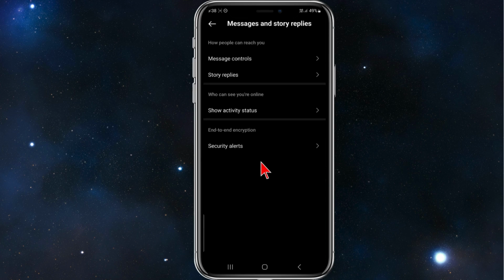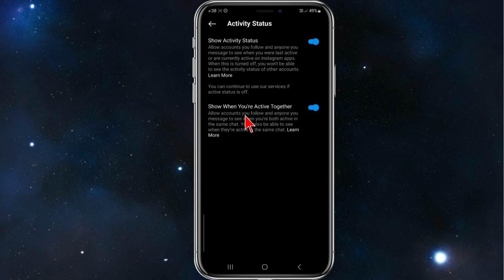How to Turn Off Active Online On Instagram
Curious About Turning Off Your Active Status on Instagram? This Detailed Guide Will Take You Through Each Step. Managing Your Active Online Status on Instagram Can Be Tricky, but I'll Simplify the Process for You. Follow the Step-by-Step Instructions to Learn How to Turn Off Active Status on Instagram.

00:00 Intro
00:10 How to Turn Off Active Online On Instagram
01:08 Outro